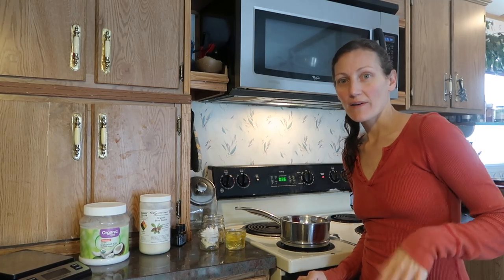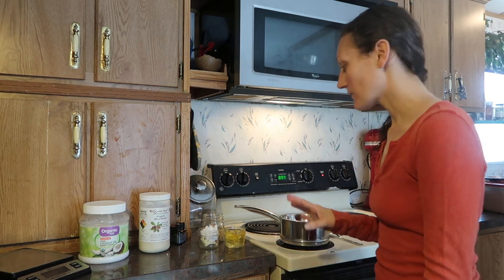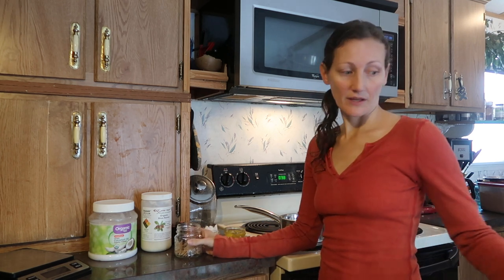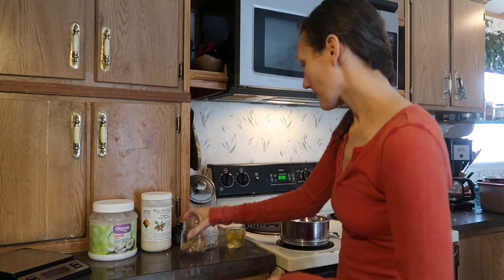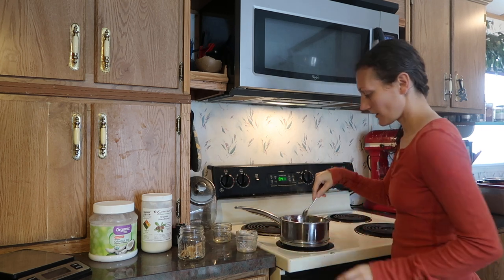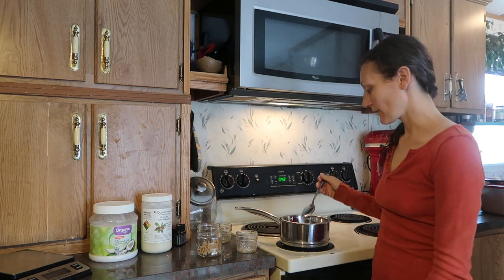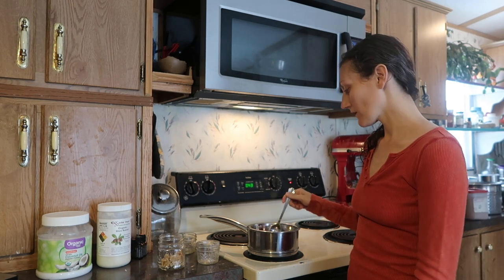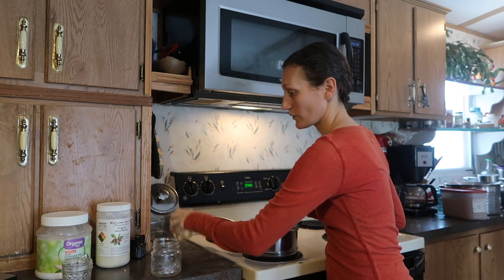Fabulous Homemade Udder Balm for Cows or Goats (or hand cream for you!)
This is the best udder balm for cows, goats, or even your hands.

Amazon Store:

Milking Items

~~~Butchering Items~~~

~~~Gardening Items~~~

~~~Everyday Items~~~

~~~Canning Items~~~